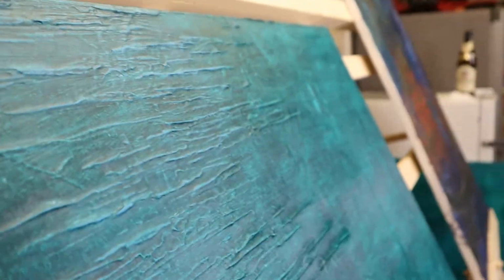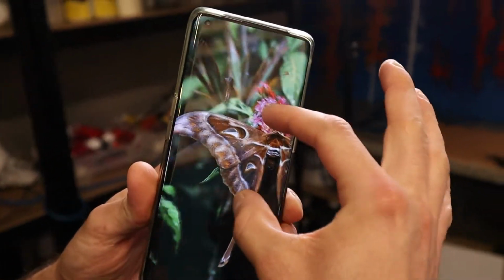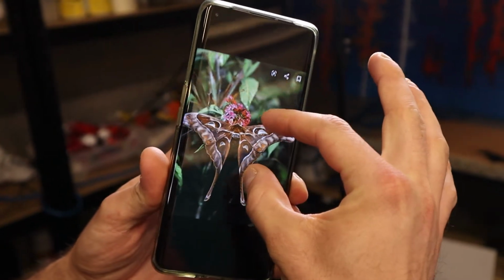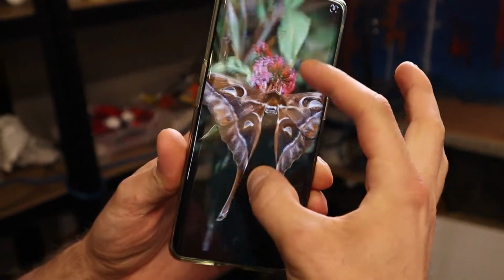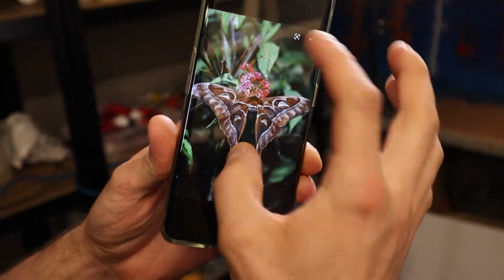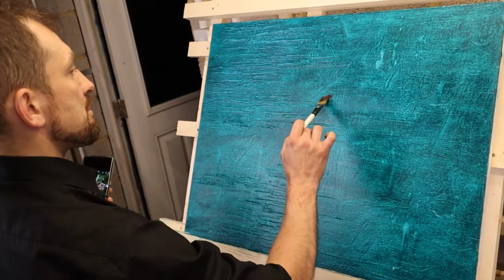The Moth - Part 1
Ian and Pav start their joint venture to create "The Moth". A mix of abstract and reality art, with a bit of fun mixed in. In part 1 they recycle an existing painting to provide background texture, then start work on the basic shape.